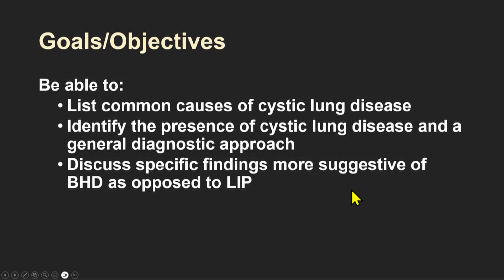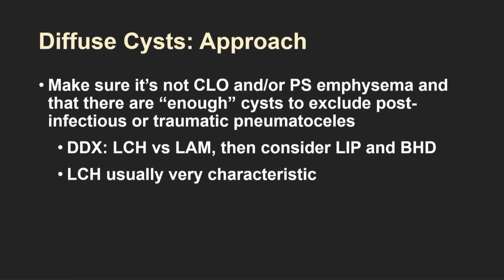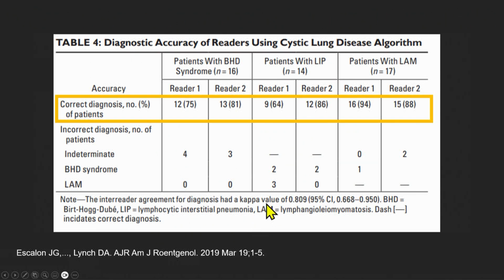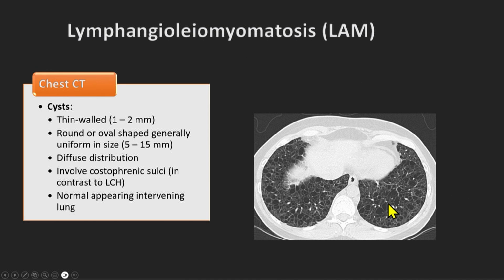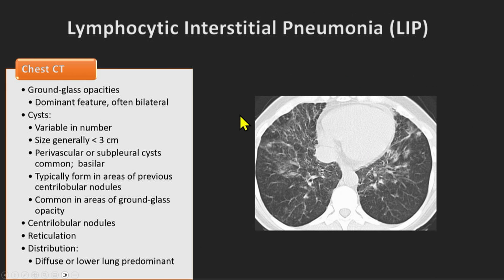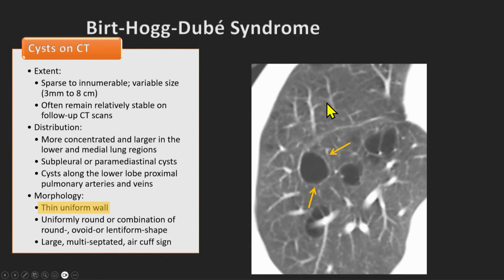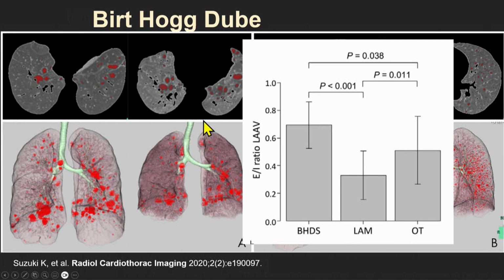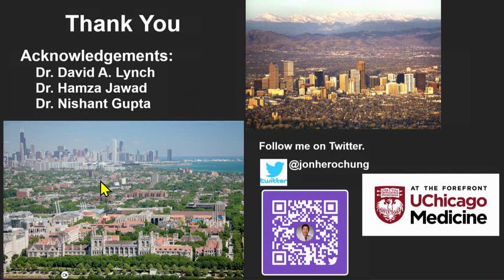095 Basic Approach to Cystic Lung Disease on CT Medstudylab.com